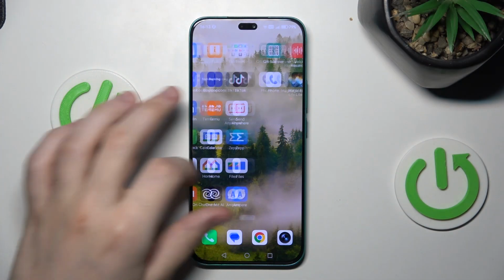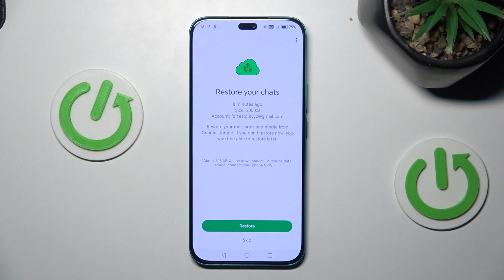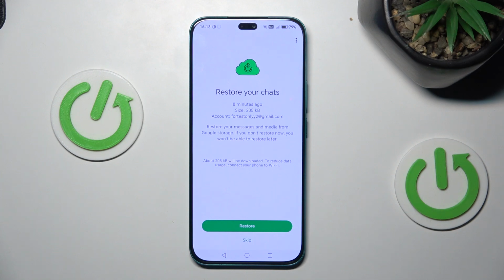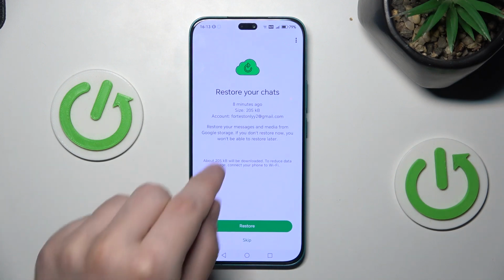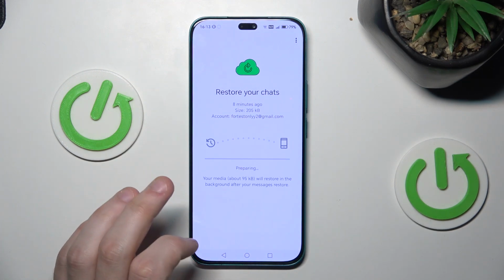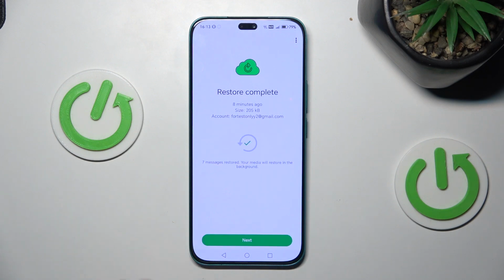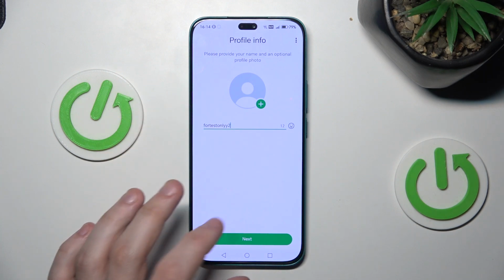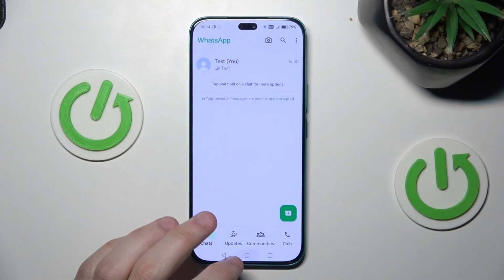How to Restore WhatsApp Backup on Honor X8c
Restoring your WhatsApp backup on the Honor X8c ensures your chats, media, and settings are recovered seamlessly. This video guides you through the process of restoring backups from Google Drive or local storage, making it easy to transfer your data. Perfect for Honor X8c users looking to safeguard their WhatsApp conversations.

How to recover chats from Google Drive on Honor X8c?
How to transfer WhatsApp data to Honor X8c